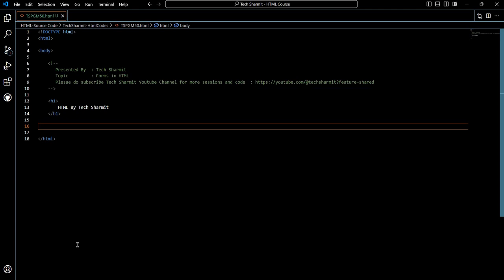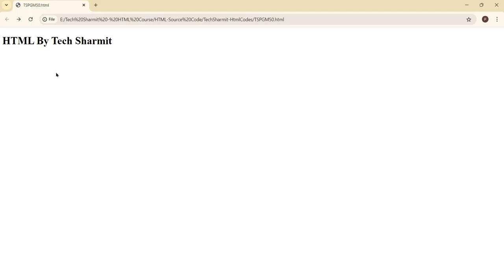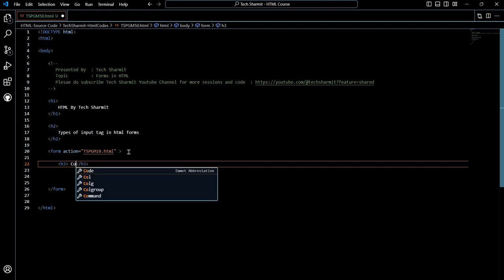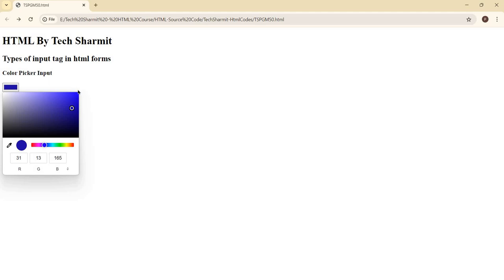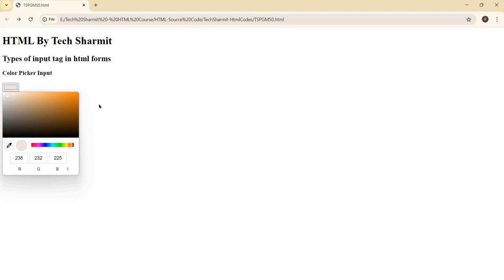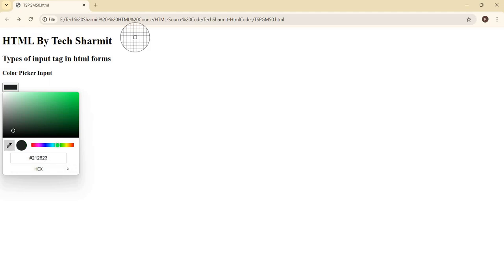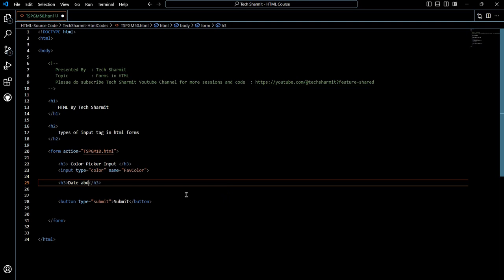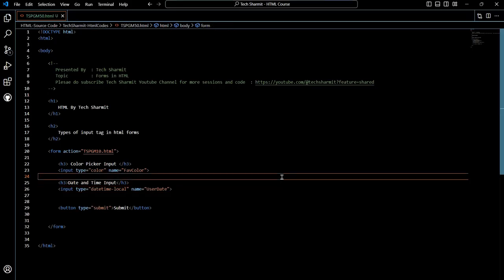Types of Input Tag - color , datetime-local input type in HTML Forms (Session-50) | Input Tags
Types of Input Tag -  color , datetime-local input type in HTML Forms :
In this video, we dive into the different types of input tags used in HTML forms. Starting with a color picker input and a date and time input, we'll explore how these tags enhance user interaction in web forms. This video is perfect for beginners and anyone looking to understand HTML input elements in detail.

List of Topics Covered:

1.Color Picker Input in HTML (English): Learn how to implement a color picker in your HTML forms, allowing users to select colors effortlessly.
2.Date and Time Input in HTML Forms (English): Discover how to include date and time inputs in your HTML forms, making it easier for users to enter these details.